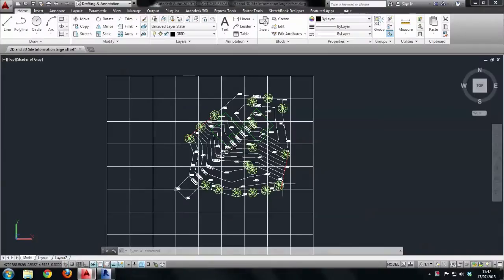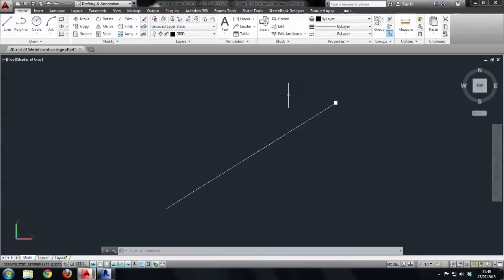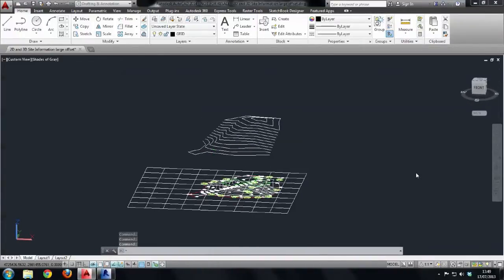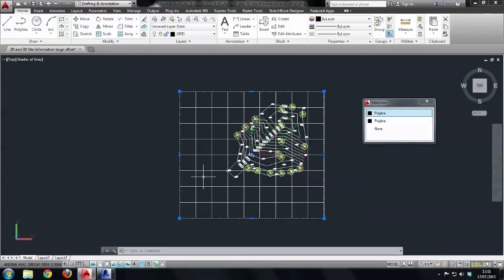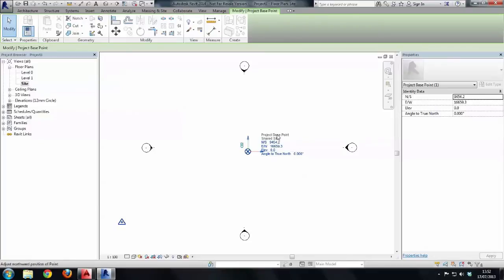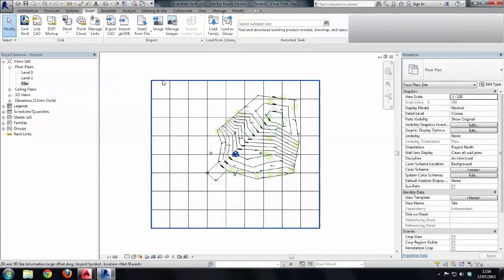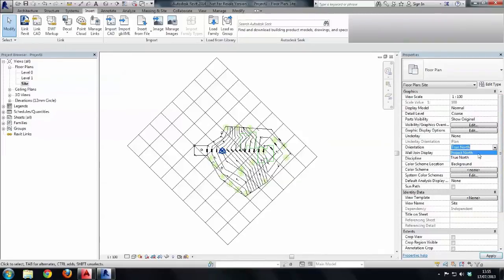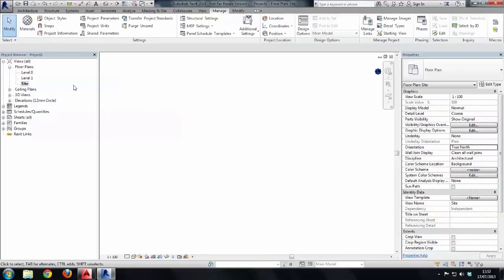How to import GPS survey information into Revit Video 1 of 2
In this series of video tutorials I will guide you through the process of setting up a project using GPS survey information. This workflow examines the relationship of the survey point and project base point to the revit project.